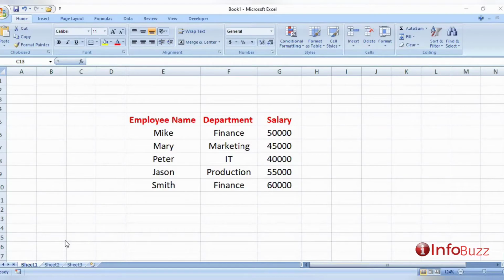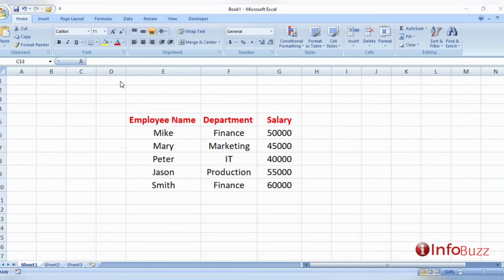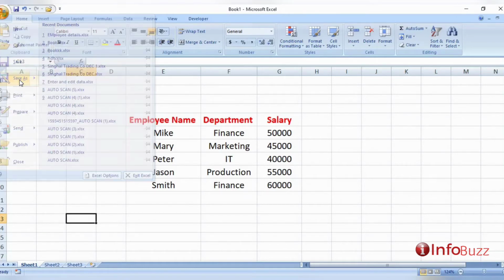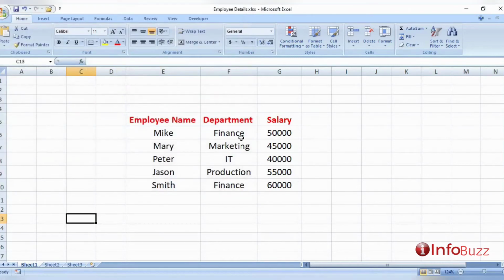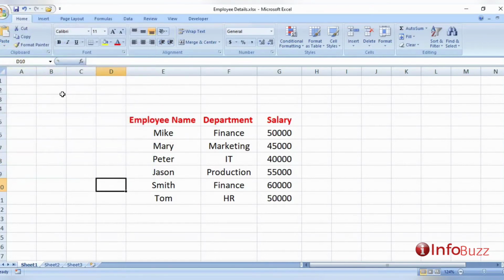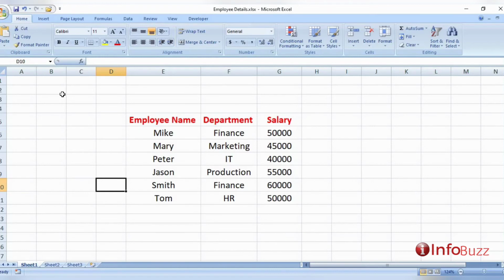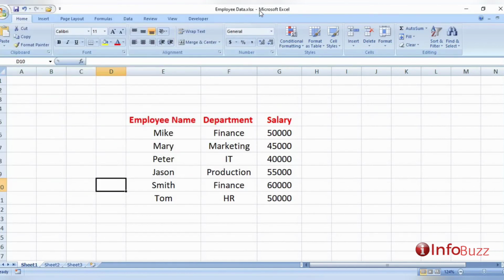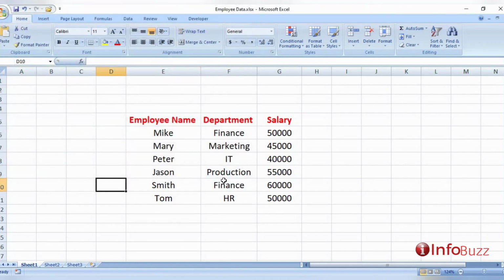MS Excel: Saving and Naming a Workbook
In this video you will see how to save a workbook and how to give name to your workbook and keyboard shortcuts for Save and Save as.